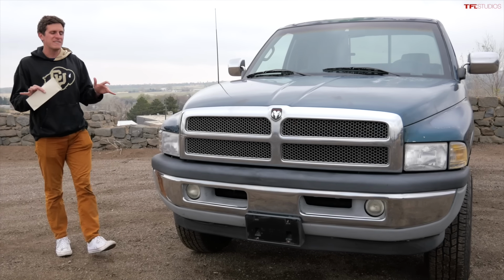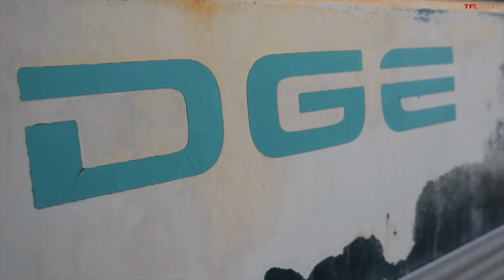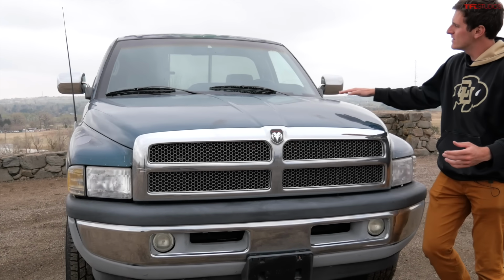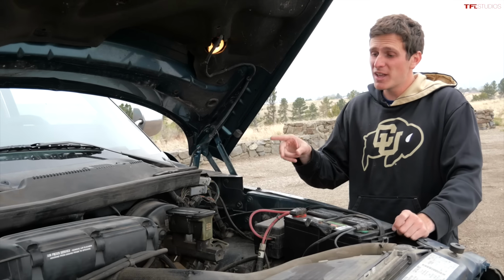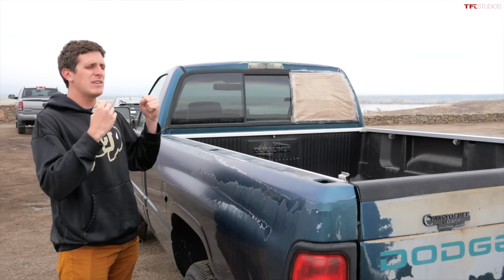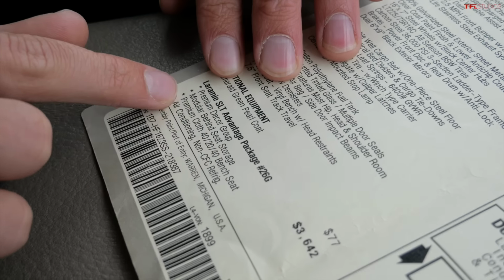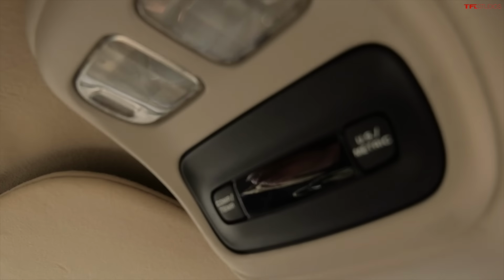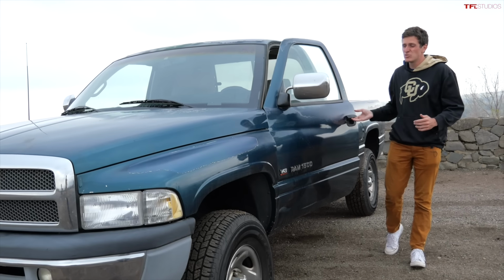The Second Gen Dodge Ram Is The Most Important Truck Ever: Here's Why You Should Buy One NOW!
In this video we are taking a look at a very cool 1995 Dodge Ram and talking about why it is so important!